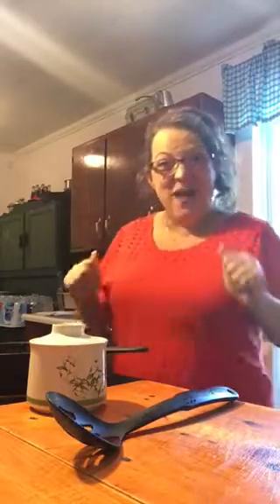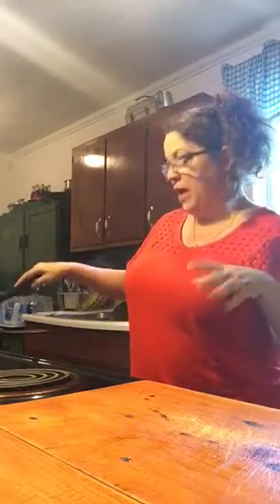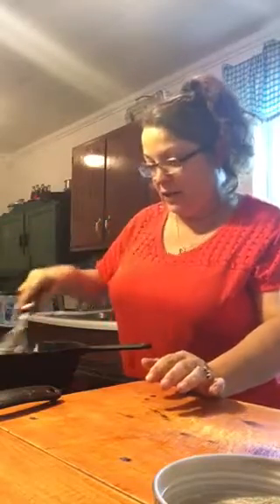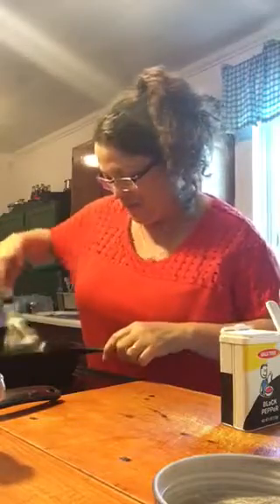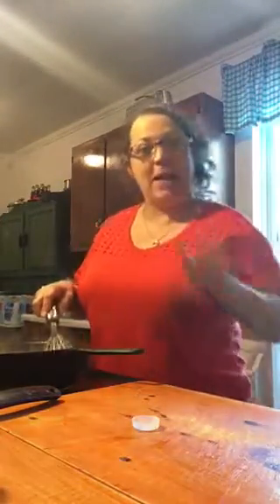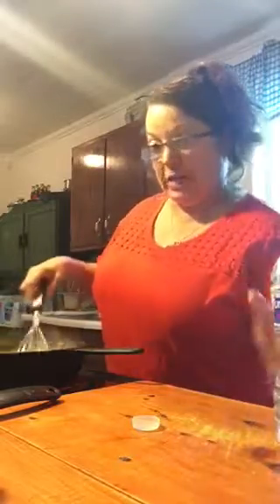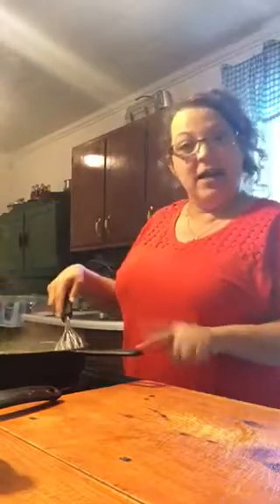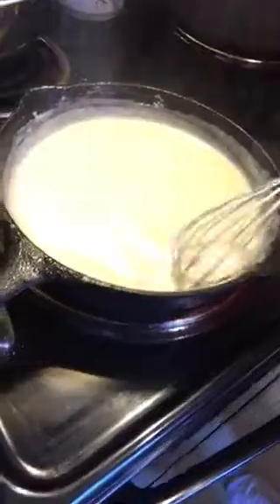Brown Southern Gravy